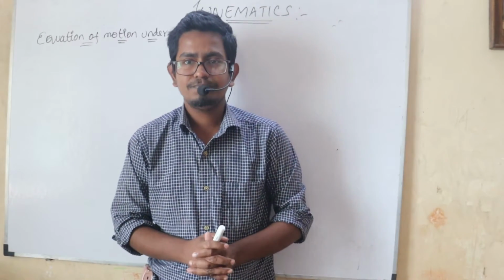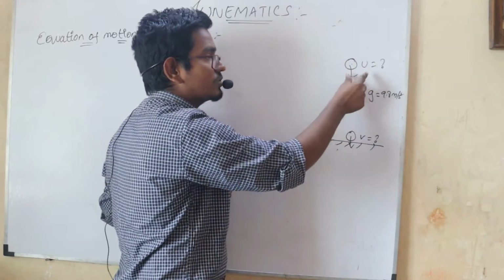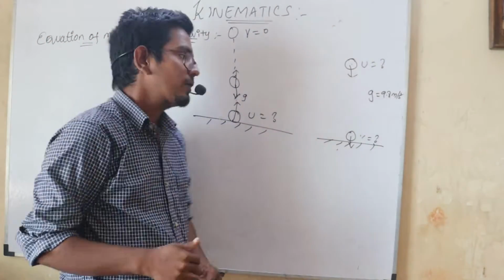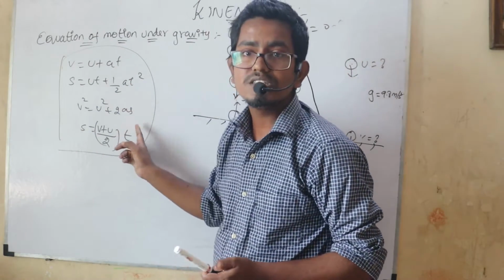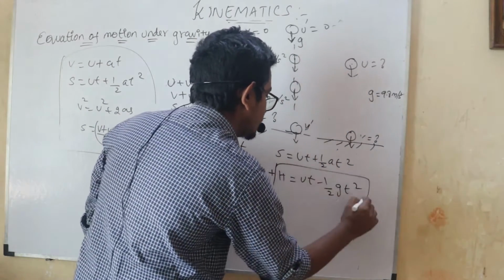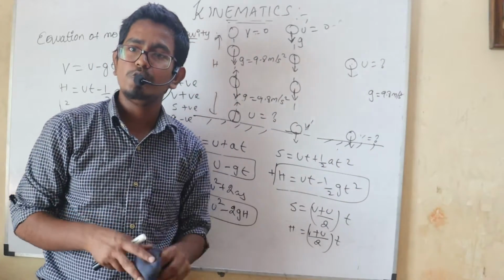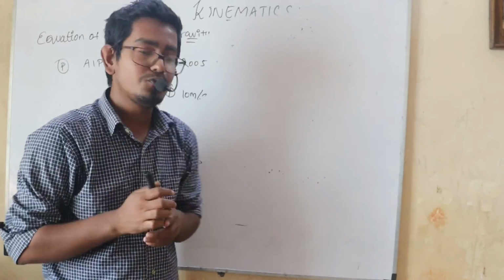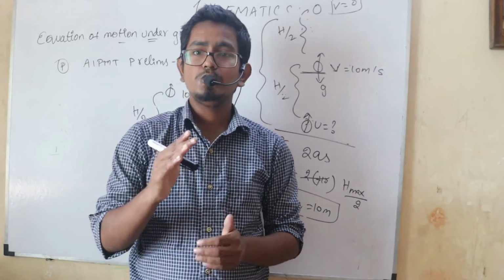KINEMATICS-03|| EQUATION OF MOTION UNDER GRAVITY-02|| PROJECTING UPWARDS|| CLASS 11|| NEET|| JEE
In this lecture we studied about the motion of objection experiencing the gravity. We studied the first case when we were projecting the body in downward direction and we also derived the equation for that motion. In this lecture instead of projecting the body in downward direction we will study about the object or the body which will be thrown in vertically upwards direction and its too experiencing the gravity. So we also derived the equation of motion for these types of bodies which is in motion in vertically upwards direction as we are projecting. Based on this concept we also done a problem of neet. In the next lecture we will discuss about the problems based on these three lectures of kinematics. So keep moving ahead and keep studying and get your dreams.